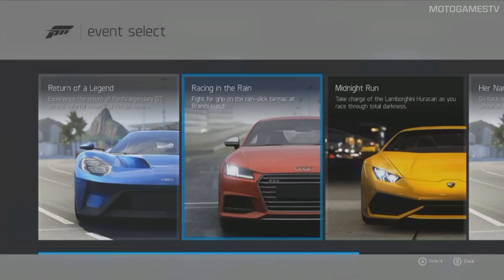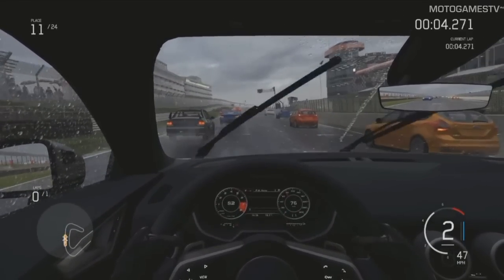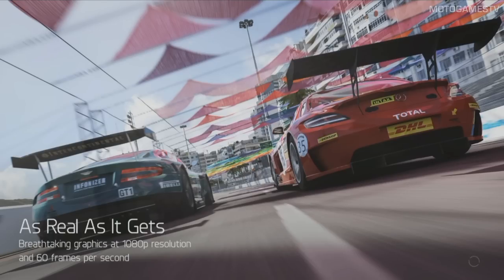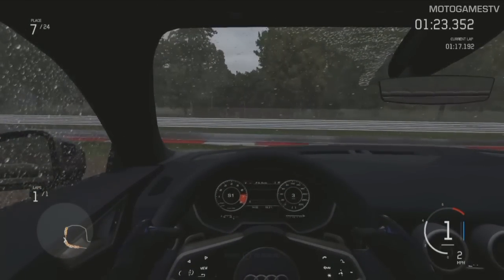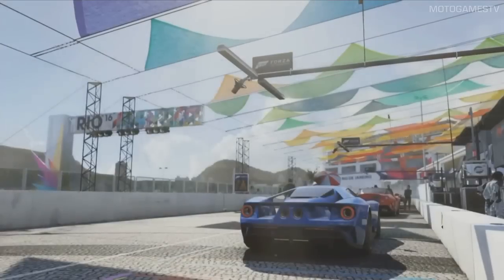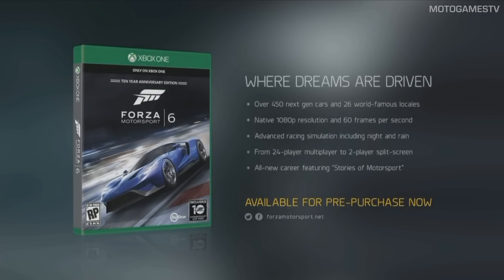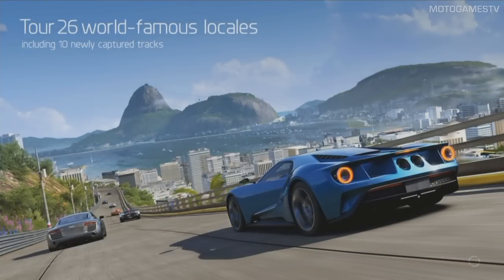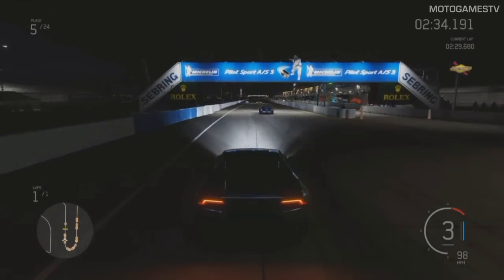Forza Motorsport 6 - E3 2015 - 1 Hour Livestream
MotoGamesTV